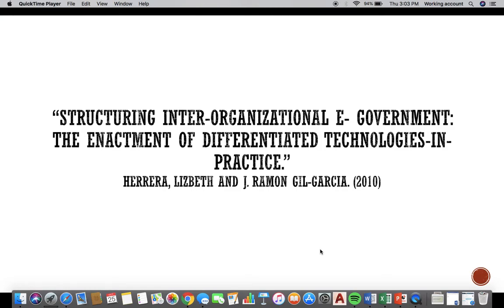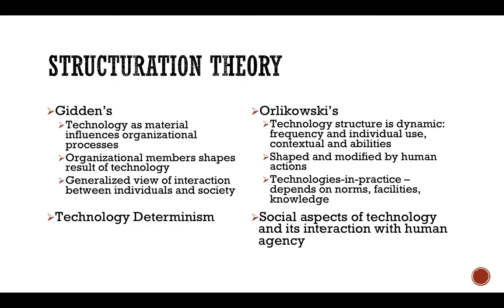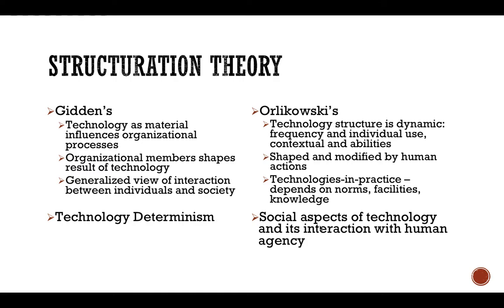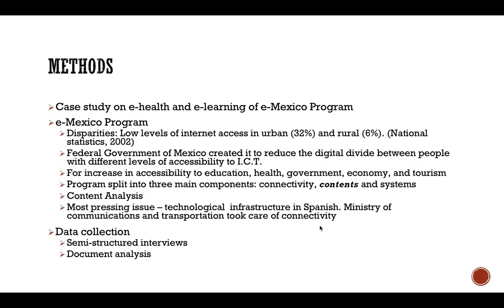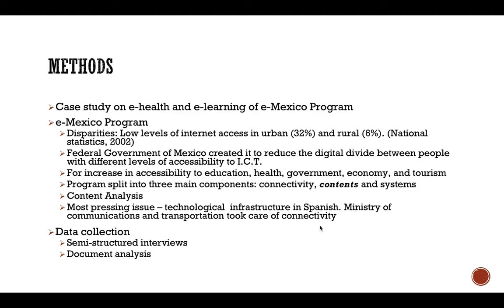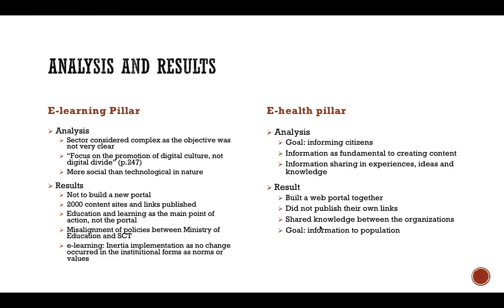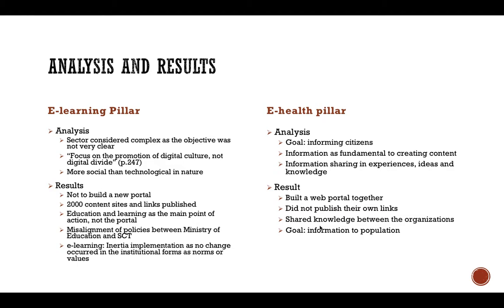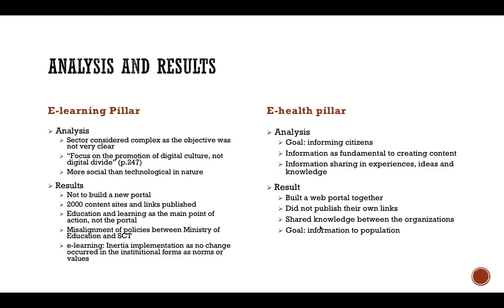Structural Perspective in Technology Herrara and Gil Garcia